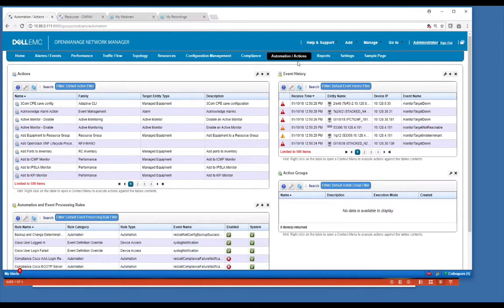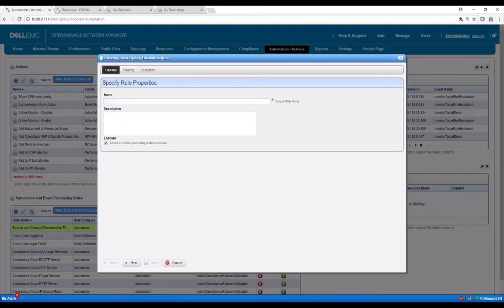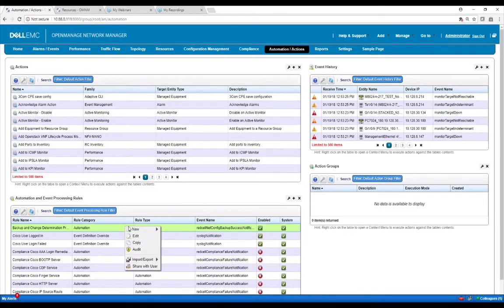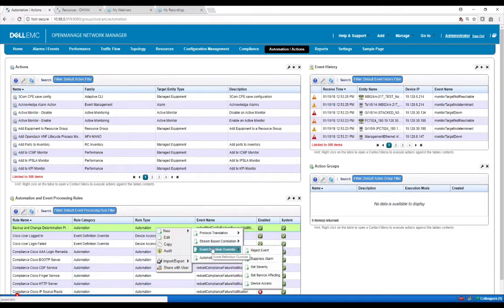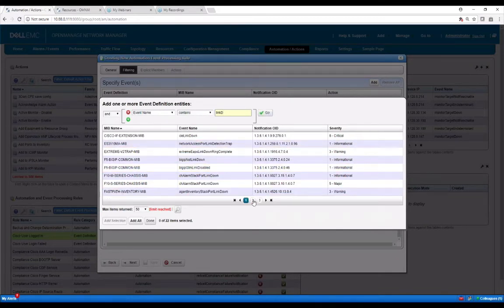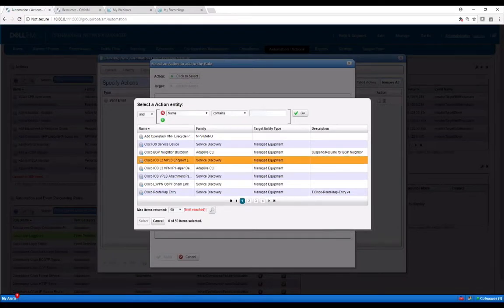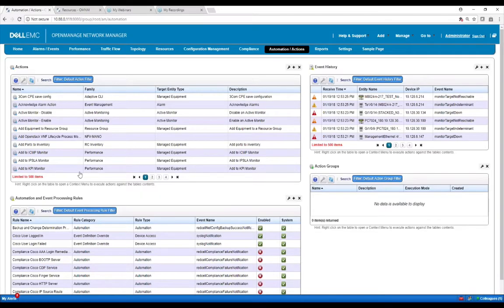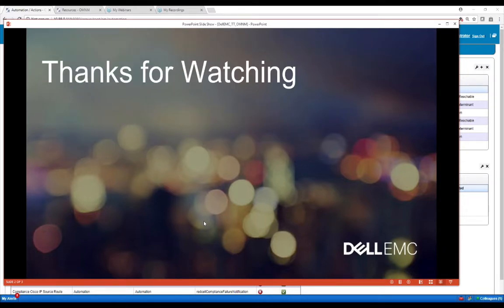OMNM 6.5 – Automation – Event Processing Rules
Learn about event-based automation and other event processing rules in Dell EMC OpenManage Network Manager.